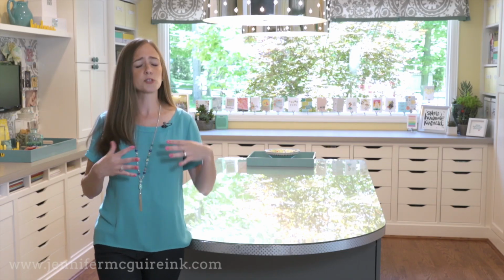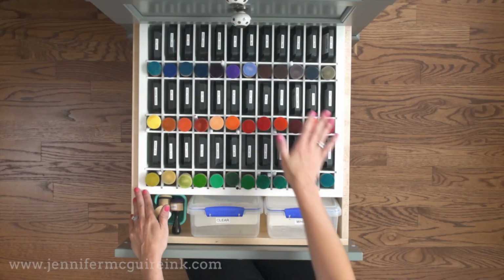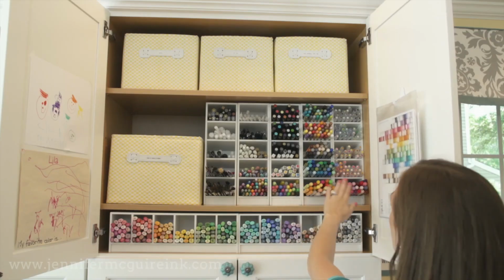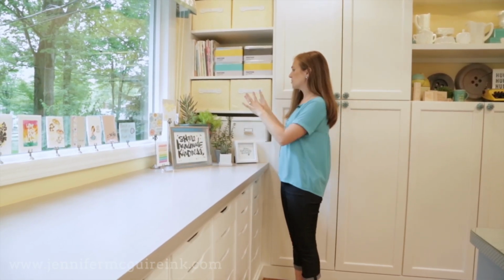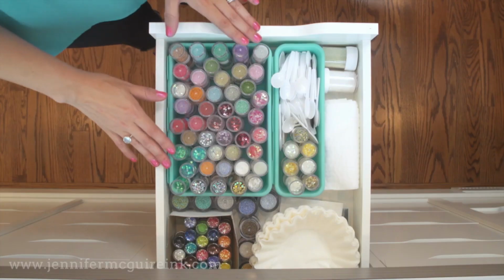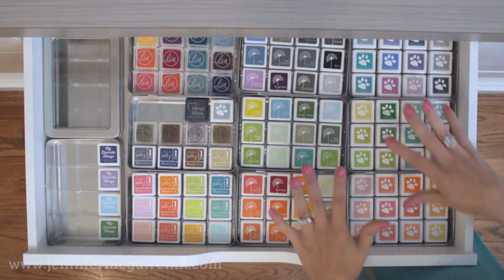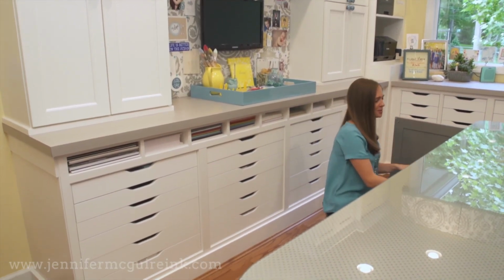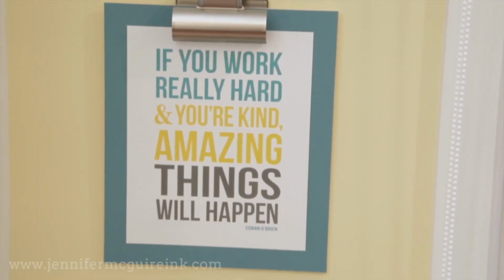Craft Room Tour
The bulk of this video was filmed and edited by the awesome folks at ipsoKinetic.

This video was NOT sponsored or paid and I did it only because I wanted to. The information provided in this video is based on my own personal experience. I am not an expert nor do I work for these companies. I just am sharing what *I* like. :)

FIND ME